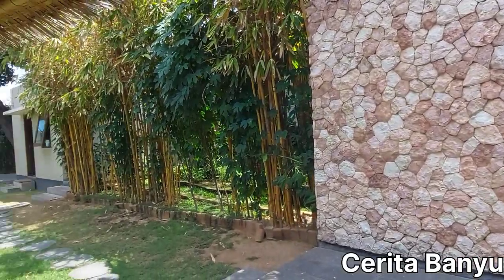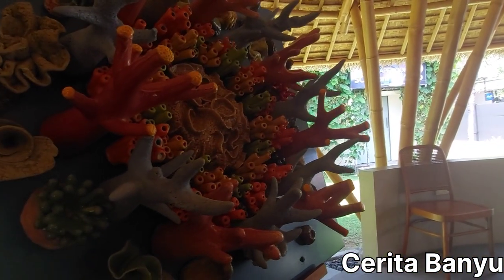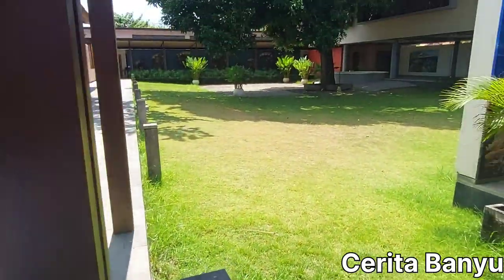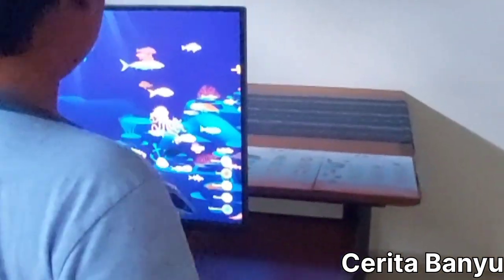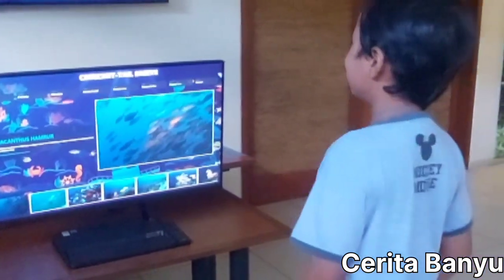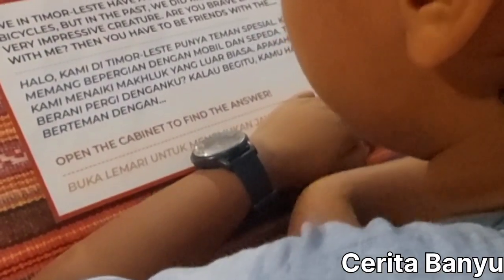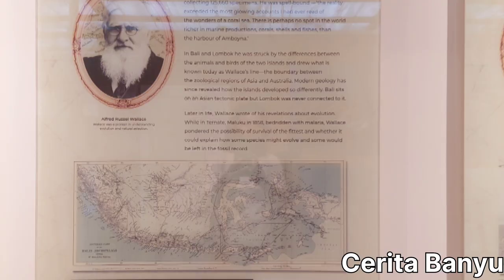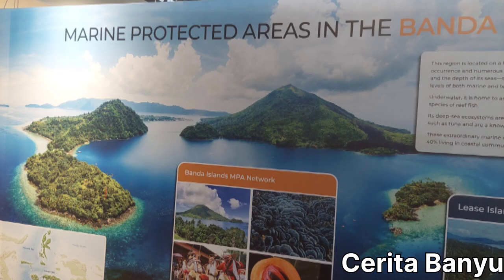CTC part 2